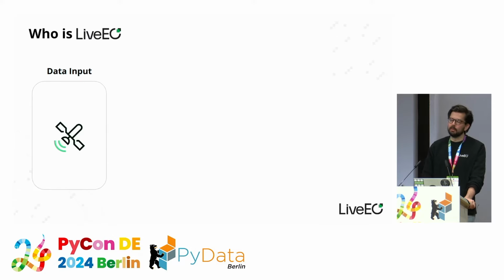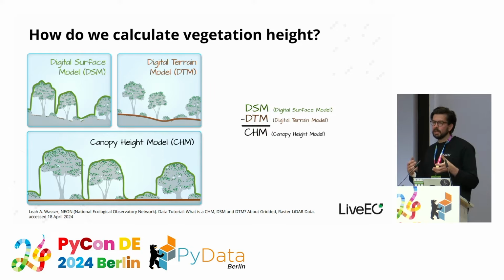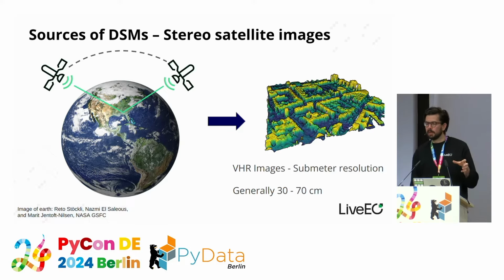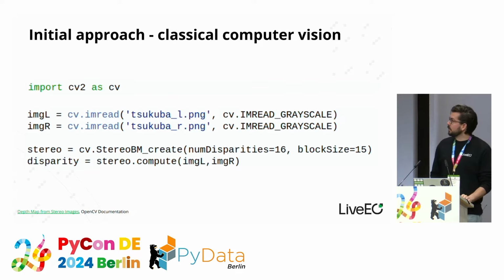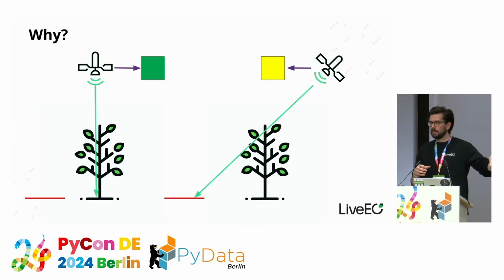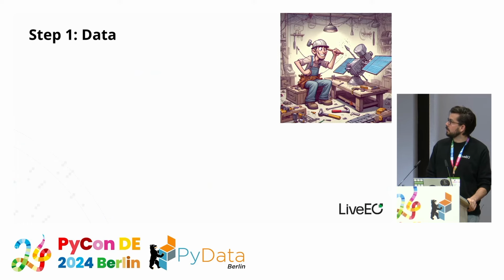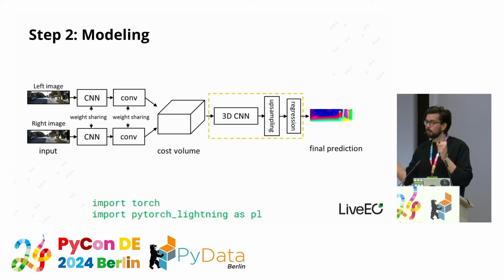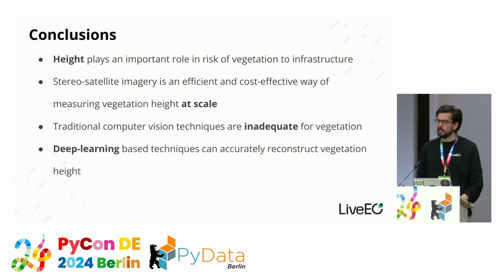🌳 The taller the tree, the harder the fall. Determining tree height from space using Deep Learning …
🎓 Watch how Deep Learning and very high resolution satellite imagery are used to accurately determine tree height from space, revolutionizing risk assessment for line infrastructure like power lines.

Speakers:
Ferdinand Schenck

Description:
Ferdinand Schenck, a Senior Machine Learning Engineer at LiveEO, shared insights on utilizing Deep Learning for tree height estimation from high-resolution satellite imagery. By transitioning from traditional photogrammetry to a PyTorch-based deep learning model, Mr. Schenck demonstrated significant enhancements in accuracy. The discussion emphasized the crucial role of tree height in assessing risks like interference with power lines. Leveraging advancements in satellite imagery, the team successfully overcame challenges associated with classical methods' inefficacy on vegetation. Through meticulous data labeling efforts and advanced technology, LiveEO now offers improved risk calculations to its clientele by leveraging cutting-edge deep learning techniques.

About:
Python Softwareverband e.V.:

NumFOCUS Inc.